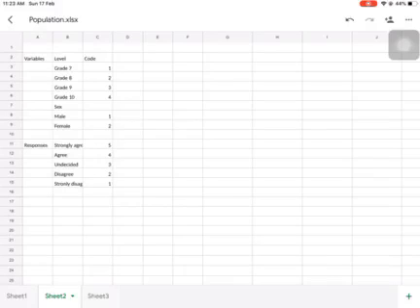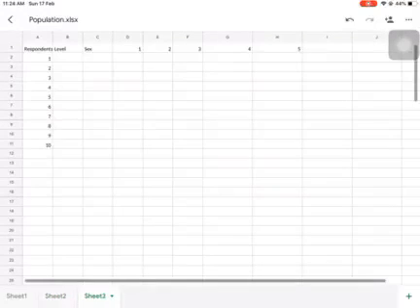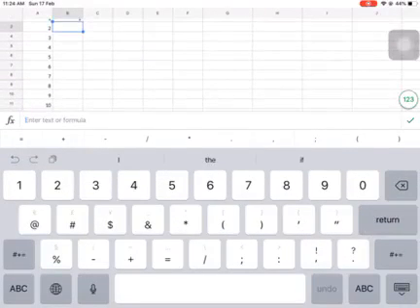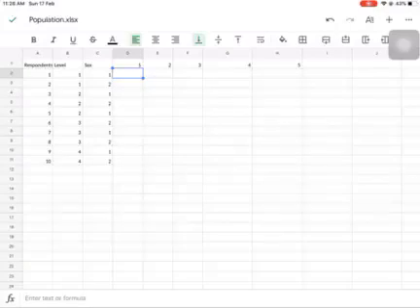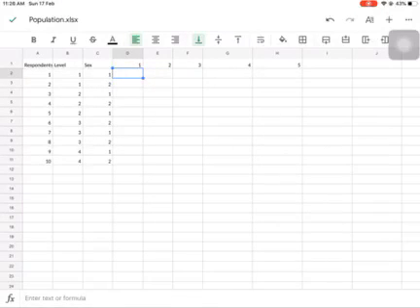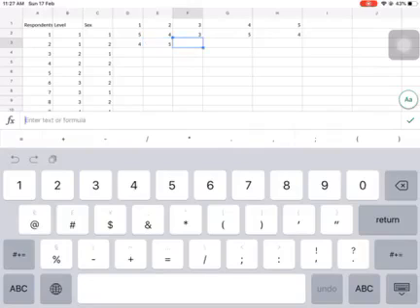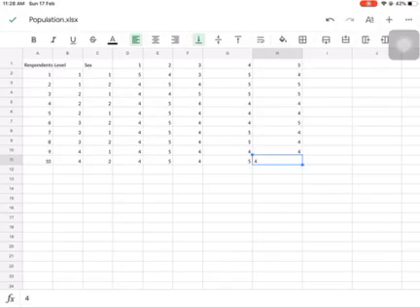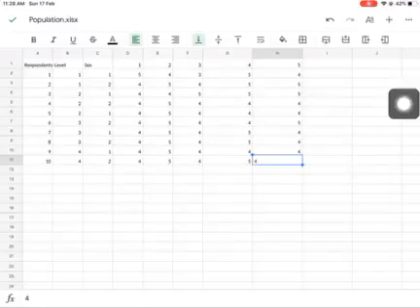encoding your survey results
time to encode your results...what to do???
before you send your results to your statistician, this you must do...